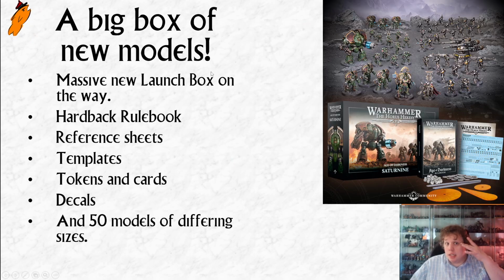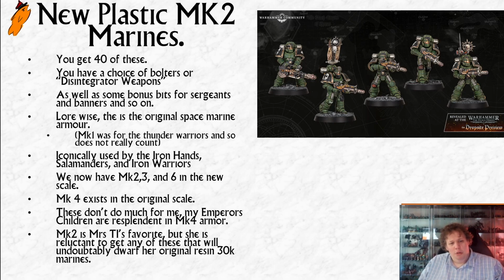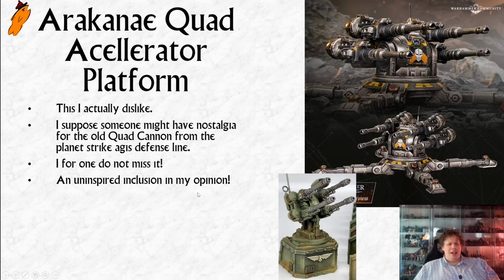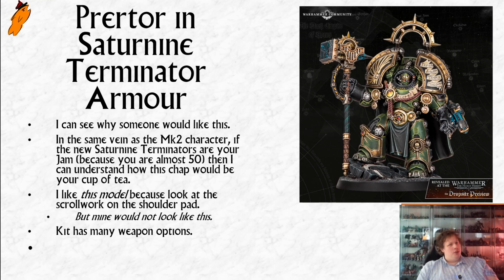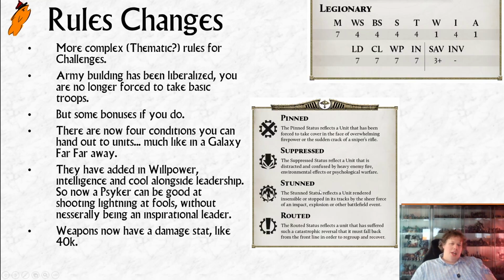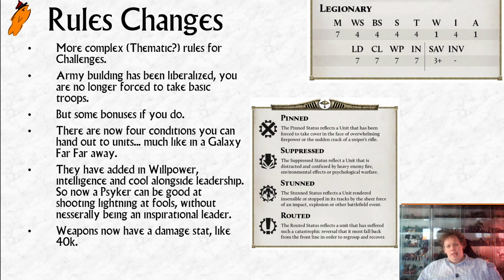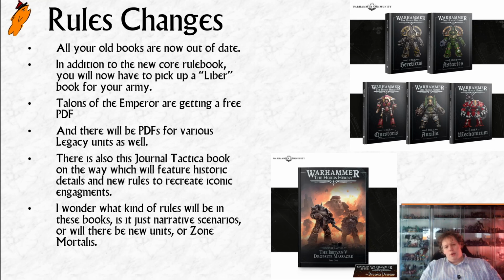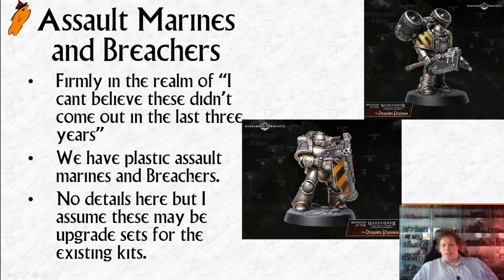What's all this about a new edition of the Horus Heresy!?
I'll make a video not about Kill Team OR Shatterpoint and disappoint everyone! Hahaha